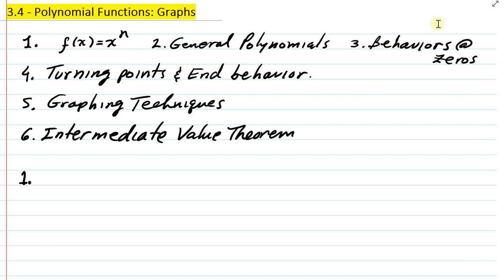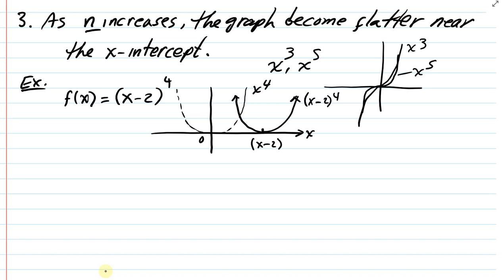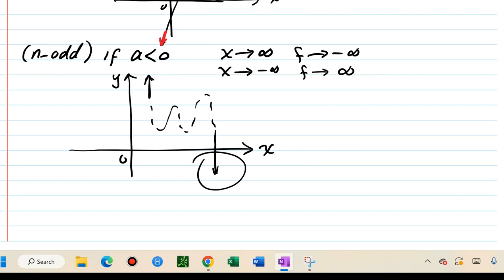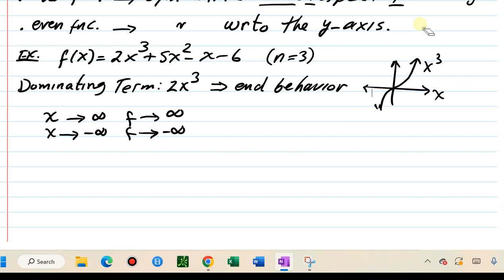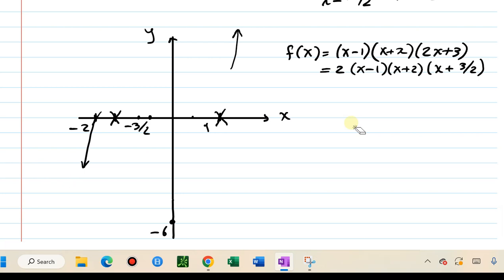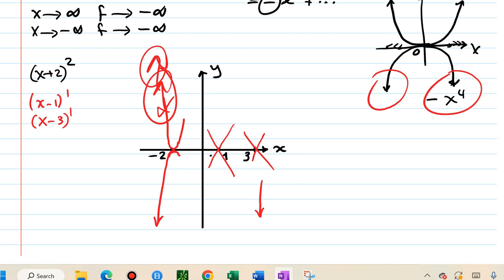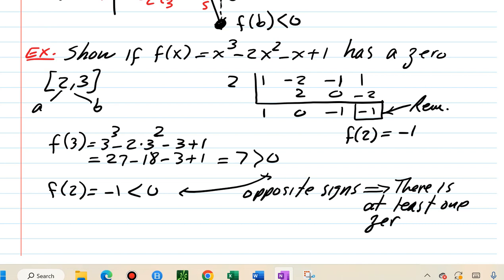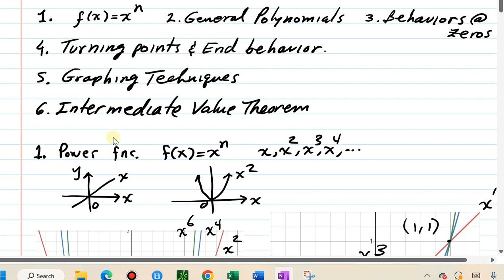Lecture 27 - 3.4 - Polynomial Functions Graph